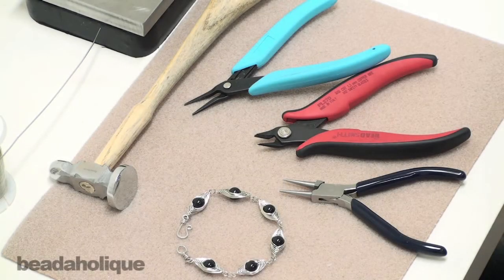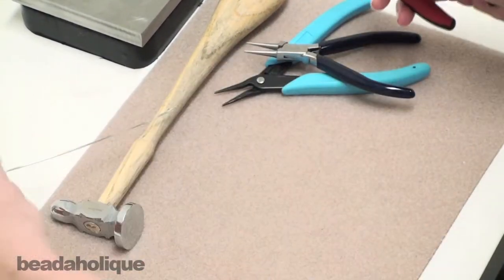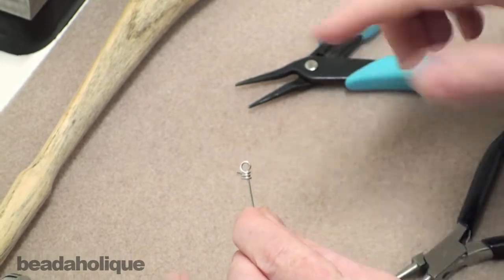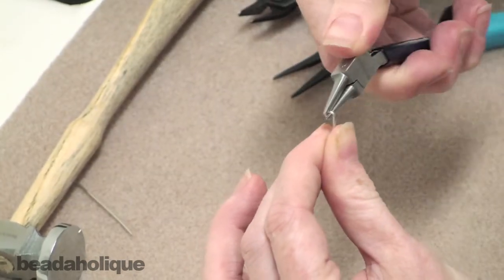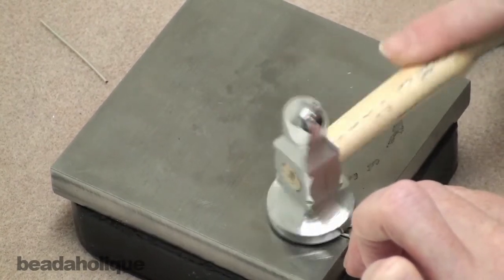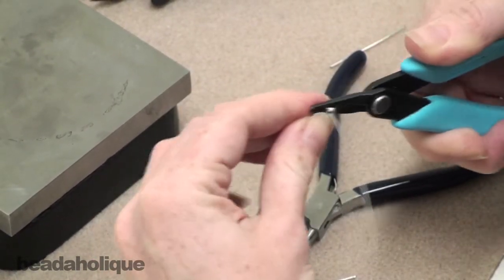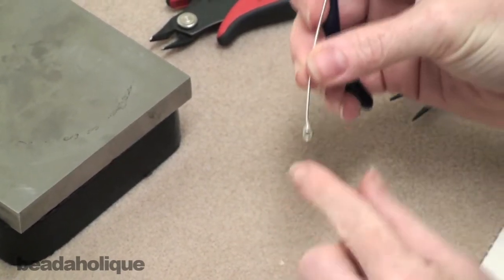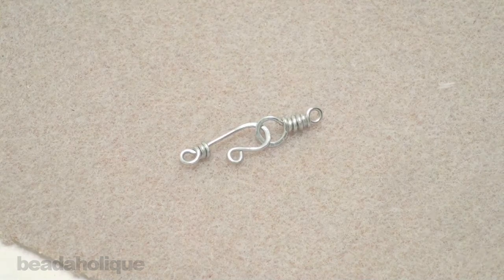How to Make a Wrapped Wire Loop Hook and Eye Clasp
- In this video, learn how to make a hook and eye clasp using 18 gauge wire which attaches to your jewelry piece via a wrapped wire loop on each half of the clasp. This versatile clasp is sleek enough for modern pieces yet has enough decorative flourish for more intricate designs.

Related Project:

Herringbone Wire Wrapped Bracelet
Project B618

Beadalon Beading Mats - Prevent Bead Rolling 12 x 9 Inch (Set of 3)
SKU: XTL-9930

Solid Steel Bench Block - Wire Hardening and Wire Wrapping Tool
SKU: XTL-6092

Rubber Bench Block 4 x 4 Inches -  Base for Steel Block
SKU: XTL-0254

The Beadsmith Jewelry Fine Round Nose Micro Pliers
SKU: XTL-5514

The Beadsmith Jeweler's Chasing Hammer - 1 Inch Head - Metal Smithing
SKU: XTL-2152